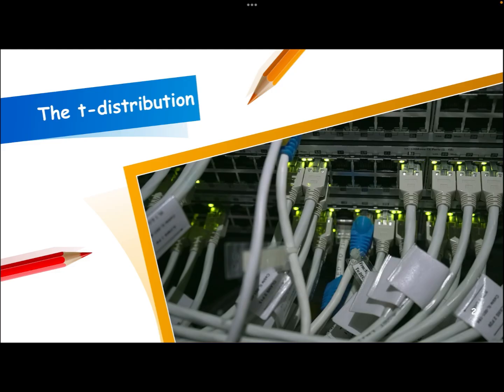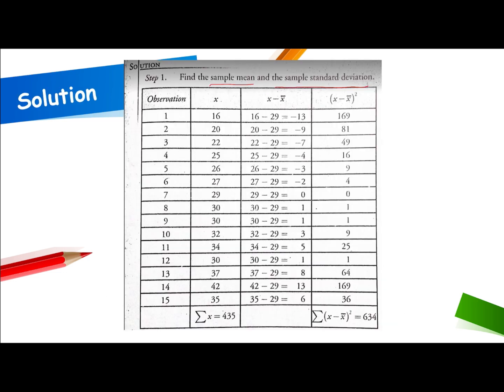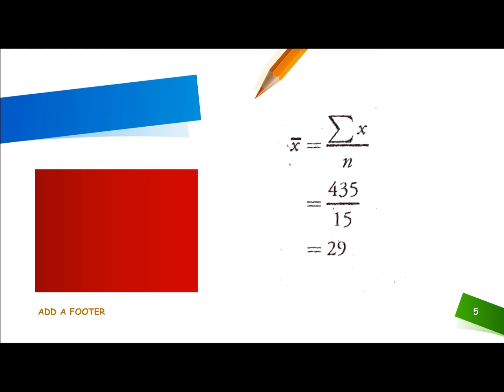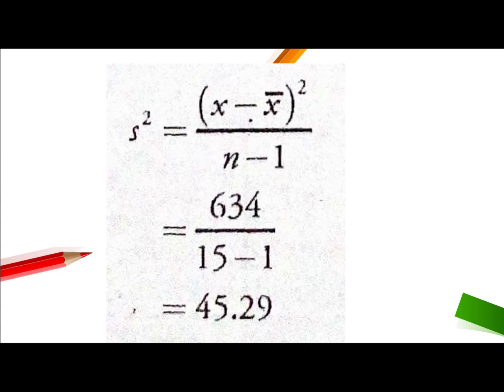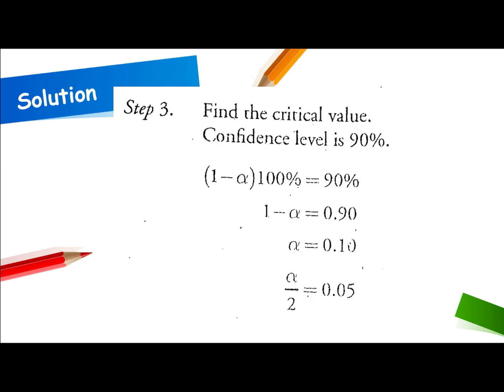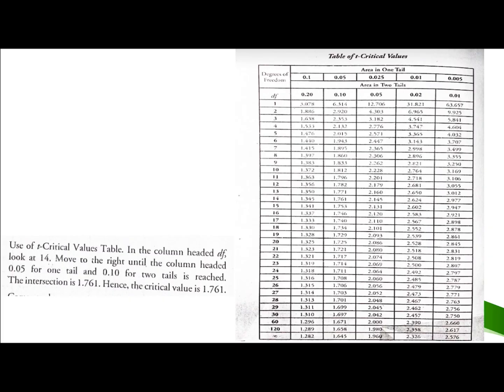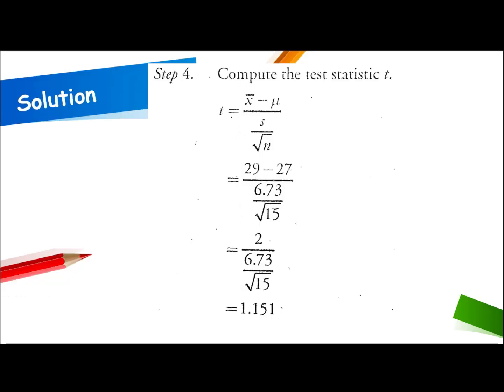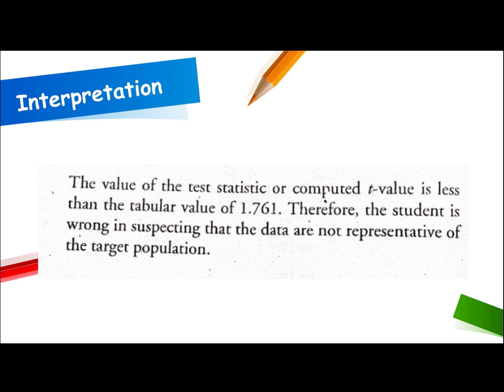The t- distribution, example 2|Grade 11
Discussions on problem no. 2 on the t- distribution.